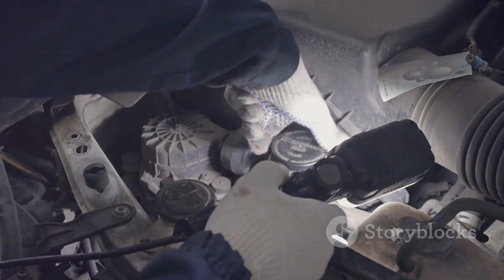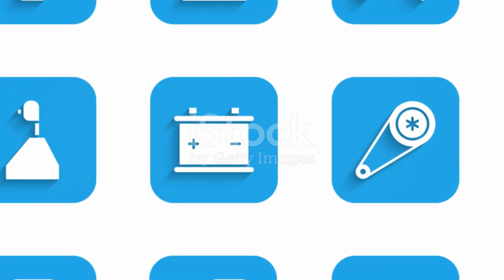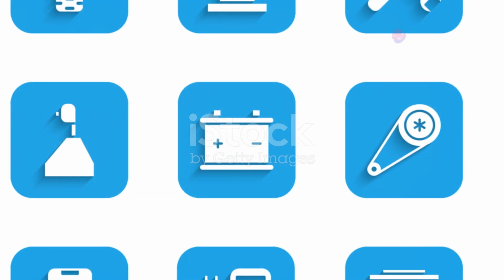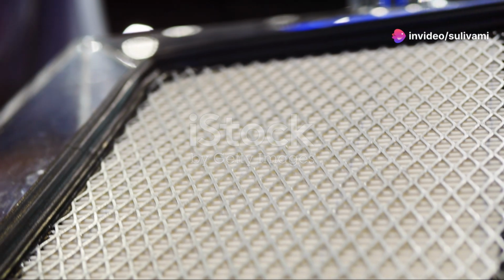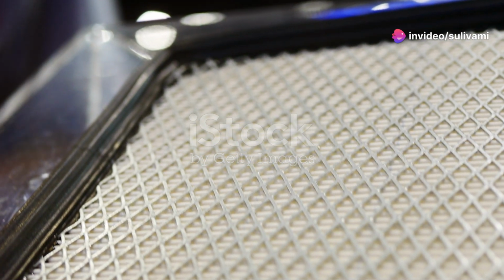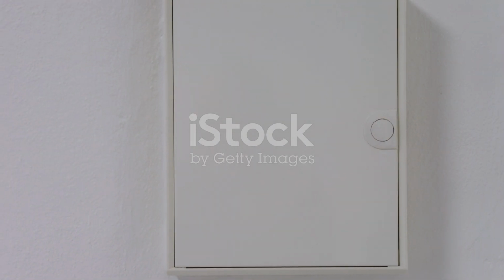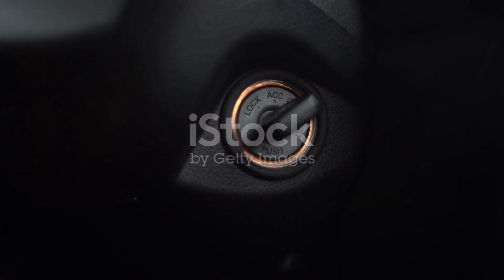Case 580E Backhoe Maintenance Tips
Case 580e Super 580 E Backhoe Loader Service Manual

Maintenance Procedures:

How do I change the hydraulic fluid in a Case 580E backhoe loader?
How often should the oil be changed in a Case 580E backhoe?
Troubleshooting Common Issues:

Why won’t my Case 580E backhoe start?
How do I fix hydraulic system problems on a Case 580E backhoe?
Parts Replacement:

Where can I find replacement parts for the Case 580E backhoe loader?
How do I replace the brakes on a Case 580E backhoe?
Specifications and Compatibility:

What is the torque specification for the Case 580E engine?
Which attachments are compatible with the Case 580E backhoe loader?
Electrical Issues:

How do I troubleshoot electrical problems in a Case 580E backhoe?
What is the wiring diagram for the Case 580E?
These types of questions are often based on the need for DIY repair and maintenance, seeking technical manuals, troubleshooting guides, and part sourcing information.

Engine Overhaul: Comprehensive examination and refurbishment of the excavator's engine, addressing issues such as wear, leaks, or reduced performance.

Hydraulic System Repair: Identifying and rectifying any issues with the hydraulic system, including fixing leaks, replacing damaged hoses, and ensuring optimal fluid pressure.

Undercarriage Maintenance: Inspection and maintenance of the undercarriage components, such as tracks, rollers, and sprockets, to ensure smooth operation and prevent premature wear.

Bucket and Attachment Refurbishment: Repair or replacement of the excavator's bucket and attachments, addressing wear and tear to maintain efficiency during excavation and material handling.

Electrical System Troubleshooting: Diagnosing and fixing electrical problems, including issues with the excavator's control panel, wiring, or malfunctioning sensors.

Transmission Service: Examination and servicing of the transmission system to ensure proper gear engagement and smooth operation during excavation tasks.

Cooling System Maintenance: Inspection and repair of the cooling system, including radiator and fan components, to prevent overheating and maintain optimal engine temperature.

Track Tension Adjustment: Ensuring proper tension in the tracks to maintain stability, traction, and prevent excessive wear on undercarriage components.

Swing Mechanism Repair: Addressing any issues with the excavator's swing mechanism, including repairing or replacing components like swing motors or gears.

Safety System Inspection: Thorough examination of safety features, including emergency stop mechanisms and warning systems, to ensure compliance with safety standards and regulations.
Maintenance,
Engine,
Control System,
Mechanical,
Fuel Service Specifications,
Emission Control,
Ignition Starting Charging,
Transmission Clutch,
Manual Transmission,
Drive Shaft,
Differential,
Axle Suspension,
Brake Control,
Brake,
Parking Brake,
Steering Column,
Power Steering,
Air Condition
Suppl Restraint System
Seat Belt
Engine Immobilizer
Cruise Control
Wiper & Washer
Door Lock
Meter Audio/Visual
Horn
Windshield/Glass Mirror
Instrument Panel
Seat
Engine Hood/ Door
Exterior & Interior
Electrical
Multiplex/ Can Communication